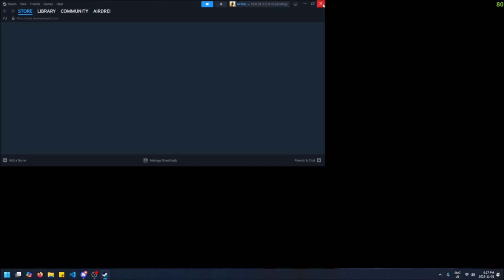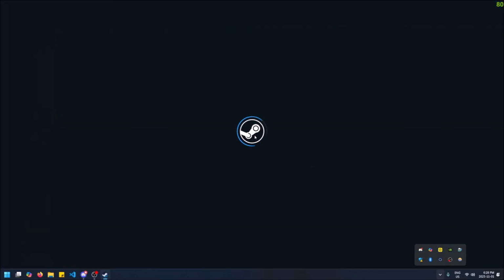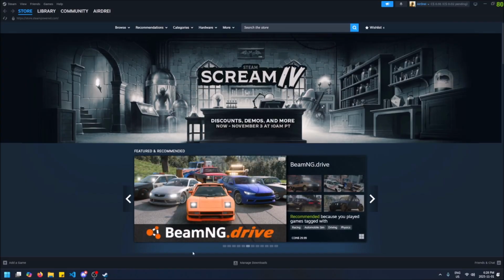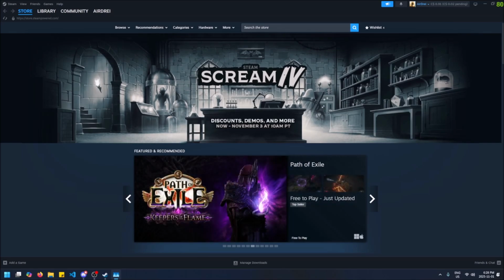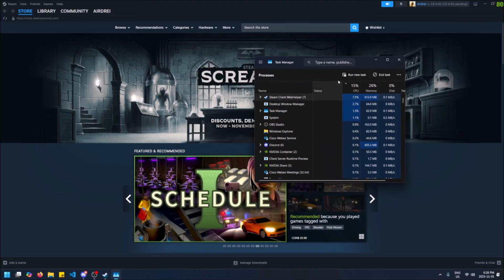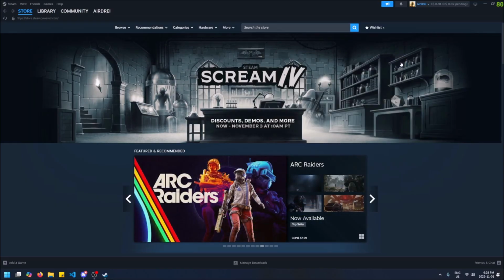Fullscreen Broken In Steam? How to Fix!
Is fullscreen mode broken in Steam on your PC? In this video I show a quick fix on how to make it stop without needing a complete computer restart.